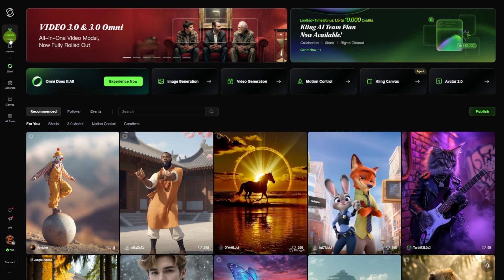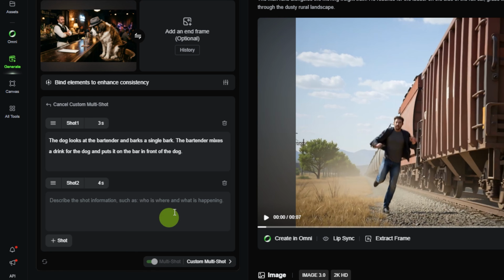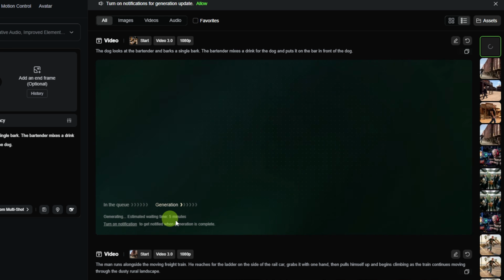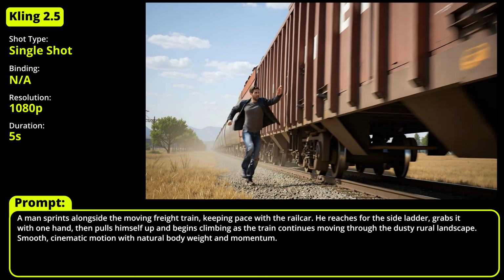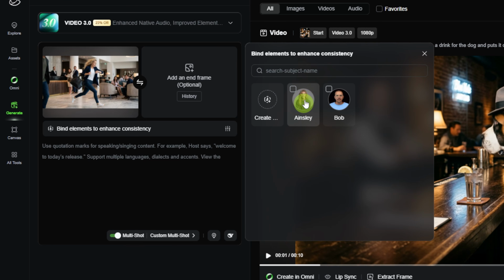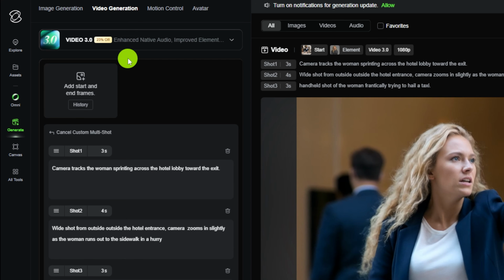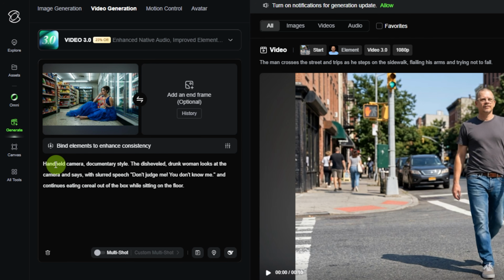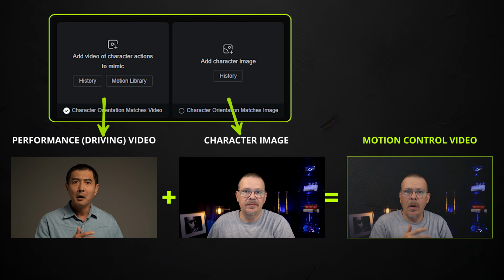Kling 3.0: The Good, The Bad, and The Morphy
Kling 3.0 is the latest AI video model from Kling. In this video, I'll show you how to use it on the Kling AI platform to create an AI video from a starting image. We'll try out the Multi-Shot feature - where we can describe each shot of the video clip we want or set it on auto and let Kling AI choose the shots.

We'll also try out Element Binding - a feature meant to help maintain character consistency throughout a video. In addition to the AI videos we create together, I'll show you some videos I created with Kling AI 3.0 earlier, and show you the exact prompts and settings I used to create them.

BUT it's also available on most 3rd party platforms - which offer many other models and tools from a variety of providers. My favorite is OpenArt...

My directory of creator tools like hosting, AI video, and more to help you create content faster and better.

Chapters
00:43 Kling Video Interface
01:11 Image to Video
02:01 Video Prompt
03:46 Output Settings
04:48 RESULT: Multi-Shot (Auto)
06:02 Long Prompt vs Short Prompt
06:56 RESULT: No Prompt
07:20 Kling 2.5 v Kling 3.0 Physics
08:03 Element Binding + Multi-Shot (Custom
09:34 Multi-Shot (Custom) Prompt
10:25 RESULT: Custom Multi-Shot + Element Binding
12:08 Element Binding - Single Shot
13:28 Native Audio: Speech
14:05 RESULT: Speech, Single-shot
15:39 Other Kling 3.0 Features
16:05 Kling 3.0 on other Platforms